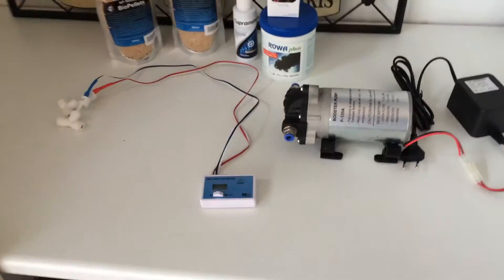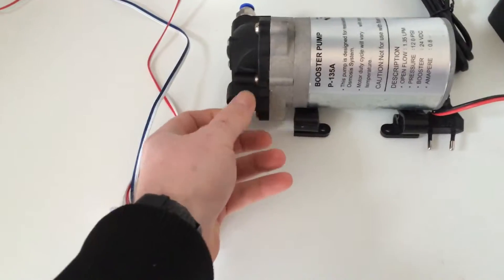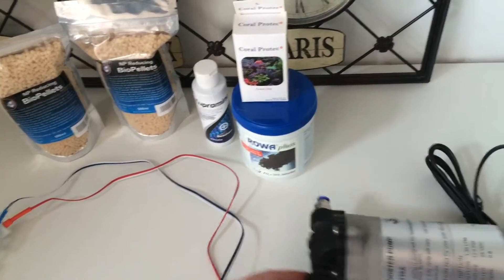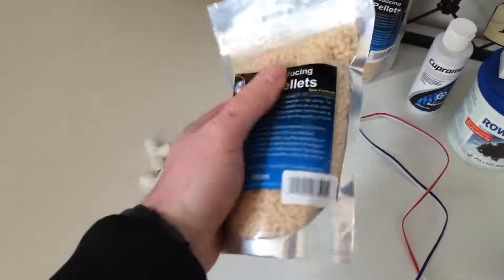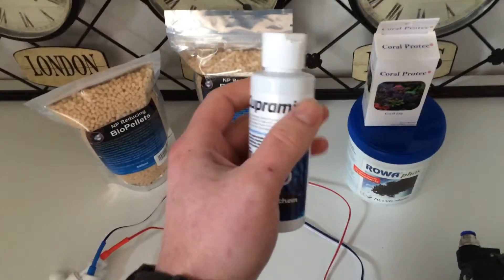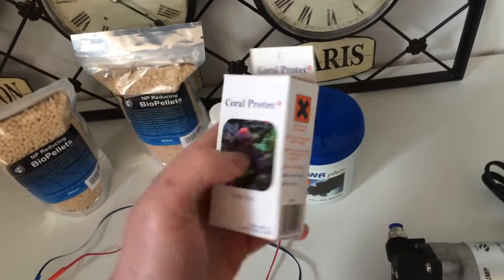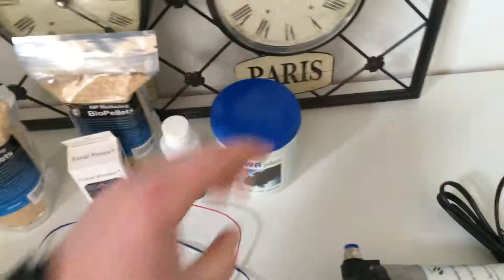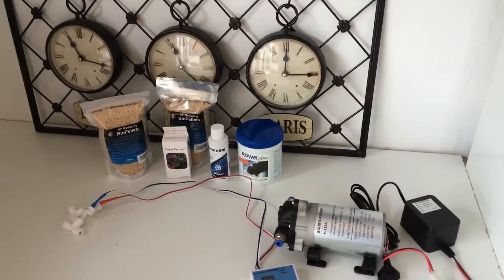GET SOME NICE STUFF !